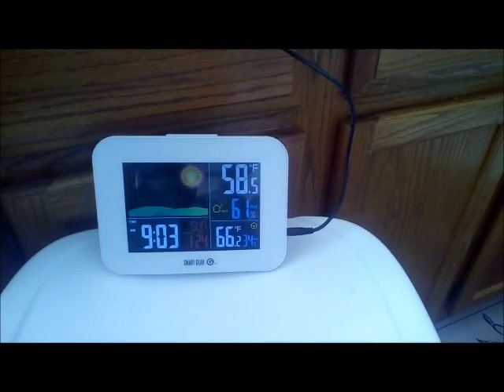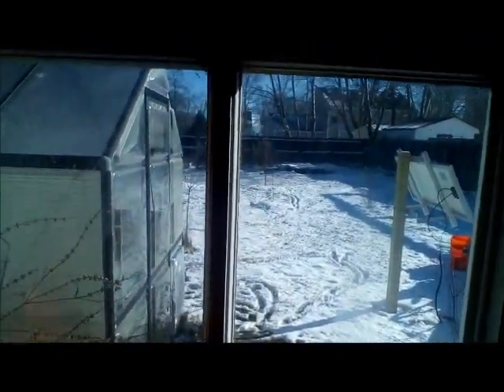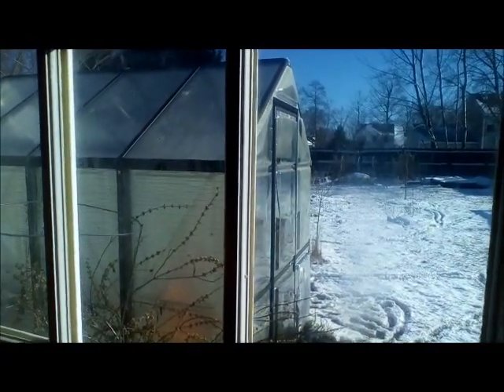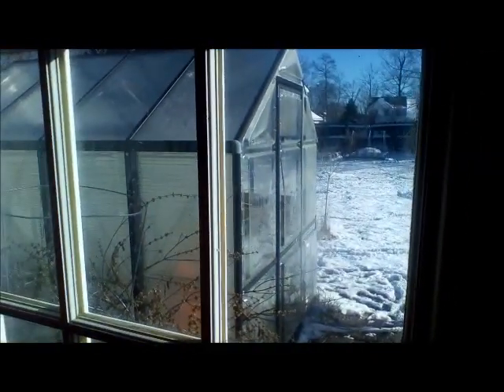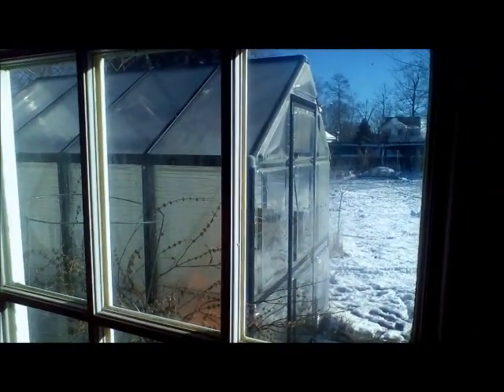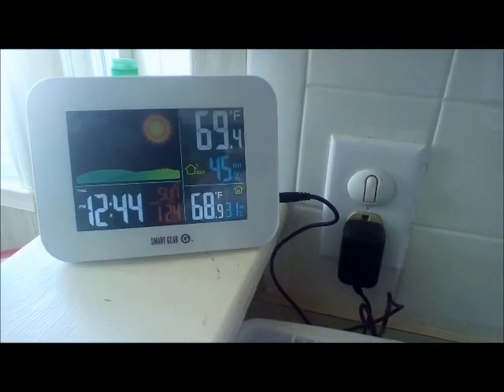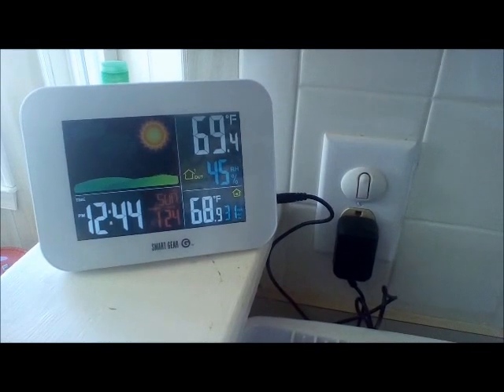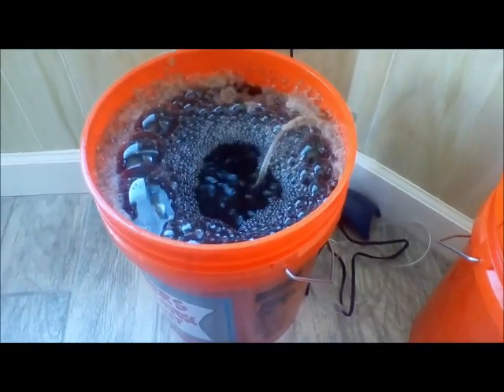6' x 8' Aquaponics Greenhouse #1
This is my first aquaponics system build. I plan on maximizing every inch of space I can within this system as well as learning about all of the different growing methods I can. It is said that a system this size can produce 100lbs of fish and 400 vegetables per year once mature and maximized.
Once up and running this small system should cost me about $23 a year in electricity and about $30 in fish feed. Follow me as I make some mistakes and successes while learning the ropes.
Planning on stocking hybrid bluegill soon.